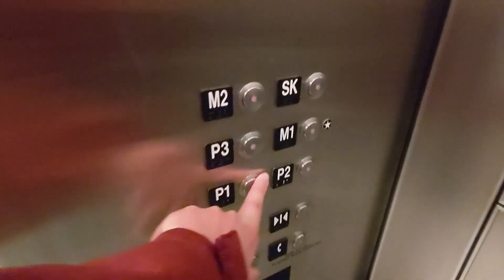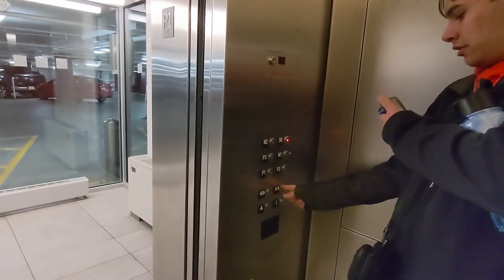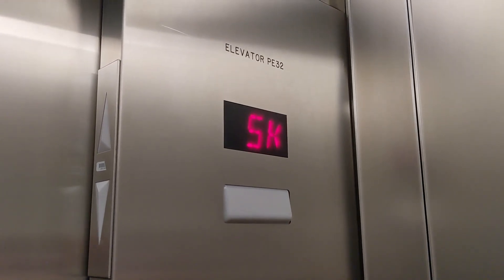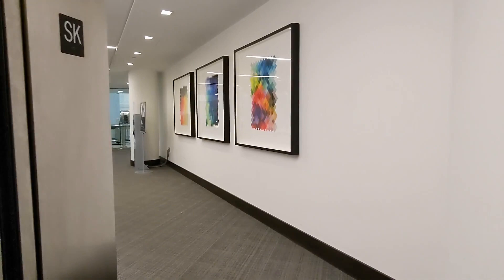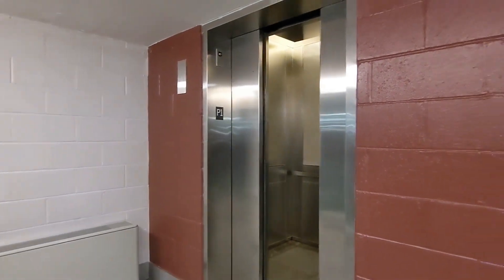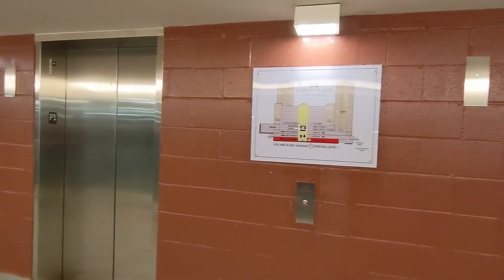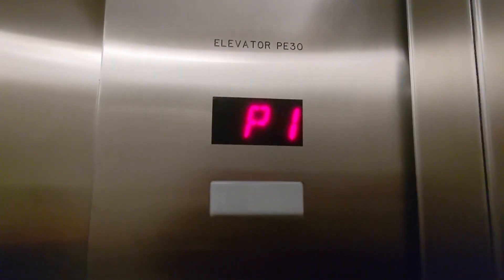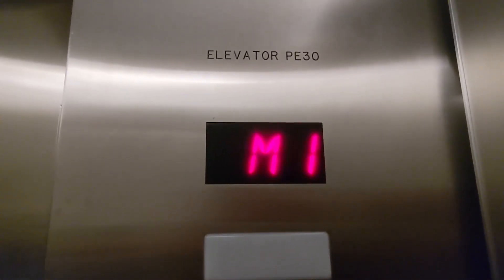Schindler 5500 Traction Elevators @ Copley Place Mall - Boston, Massachusetts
Recorded on 3/31/23. Here are the newest set of elevators in this mall. For some reason I never watched the previous videos of these elevators but these are very nice elevators either way.Don't forget to follow this channel on these other sites as well!: